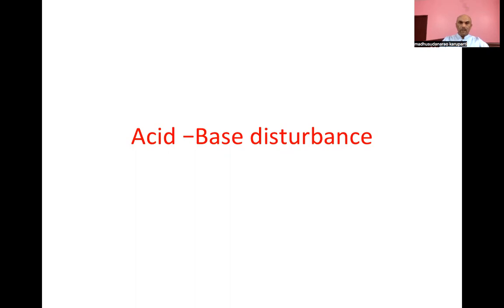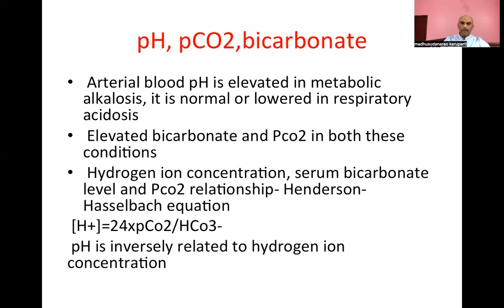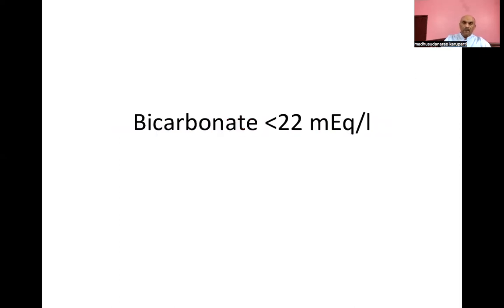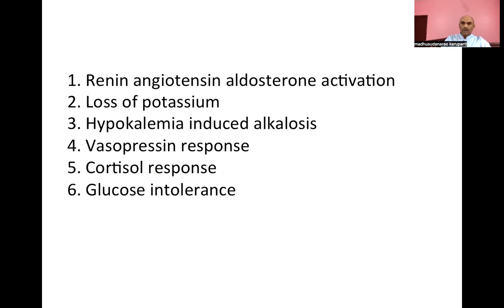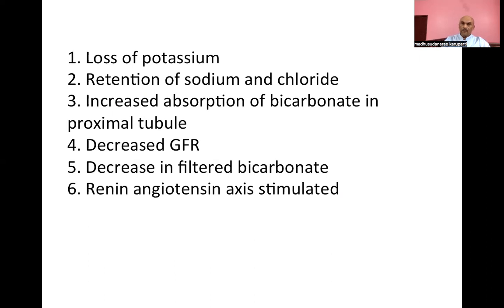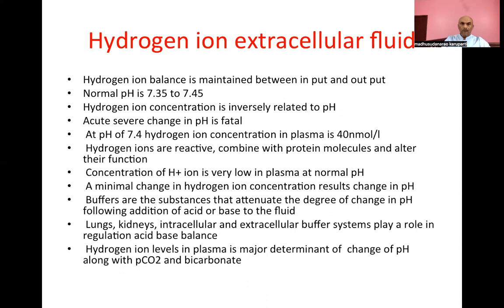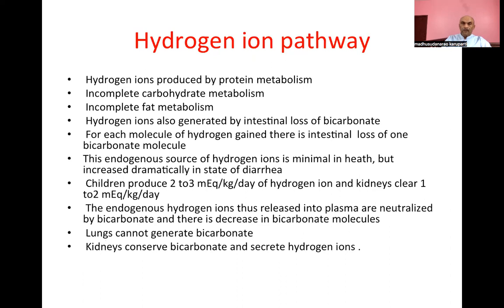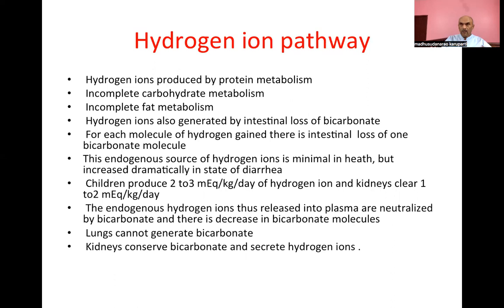I Teach Medical Students Acid Base Disturbance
The students are expected to have the clear understanding of acid base regulation .  This video is generated to reach this goal. I started the topic with the introducing the meaning of the terms that come across in acid base regulation.